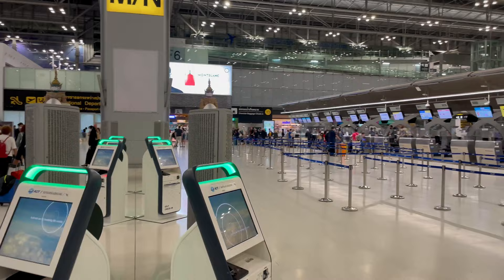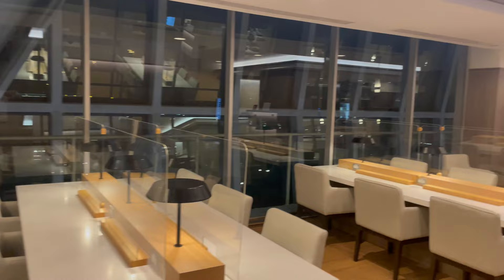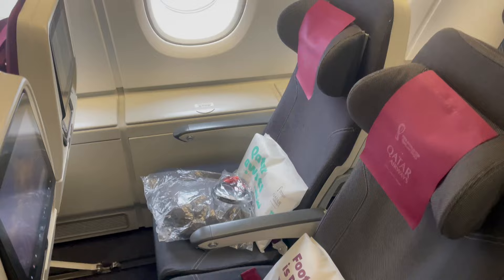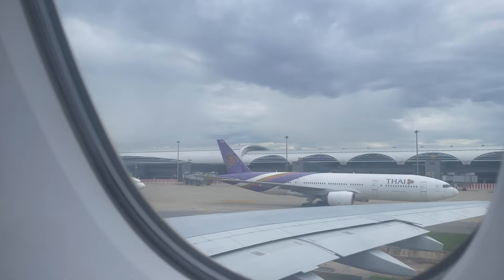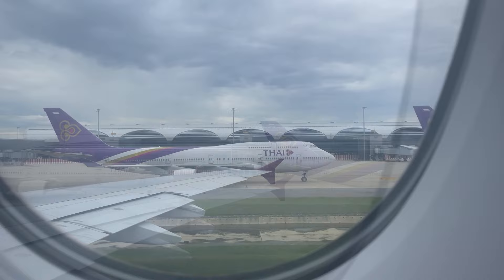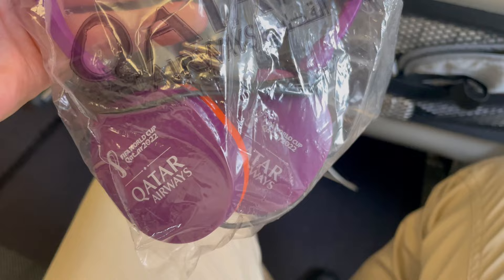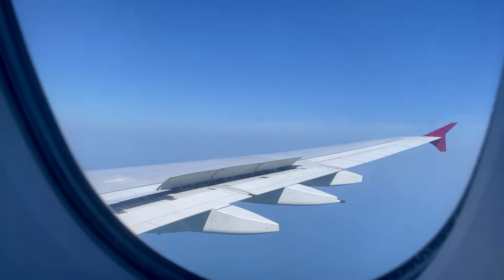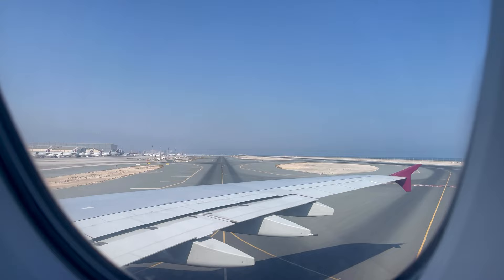Flying the MOST 'Premium' Economy with Qatar Airways!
One of the best flights I've ever had aboard a Qatar Airways Airbus A380 in their economy cabin.

For years, Qatar Airways have resisted calls to join others, most recently Emirates, in offering a Premium Economy cabin stating their economy is too similar to other offerings in this space. I'll be honest, as a big fan of Premium Economy, I've always been sceptical of this however, this flight will go to show exactly where they're coming from.

On this journey, I travelled from the fantastic BKK through to DOH, a flight around 7 hours in length, indeed one of the most popular routes at this moment in time. If you enjoyed this video and would like to see more from Qatar Airways, check out my recent review of their First Class onboard their A380 just here:

Chapters
00:00 Intro & arrival at BKK
00:21 Check in
00:50 Lounges
01:45 Boarding the A380
02:20 Cabin & seat tour
03:40 Taxi & takeoff
05:23 Bathrooms
05:30 Entertainment review
05:52 Dining service
06:40 Wifi overview
07:03 Doha landing & summary

If you're looking to upgrade your luggage, check out NYC born brand LEVEL8.